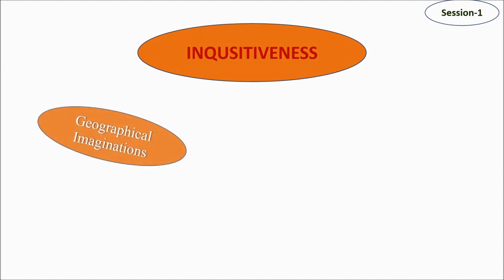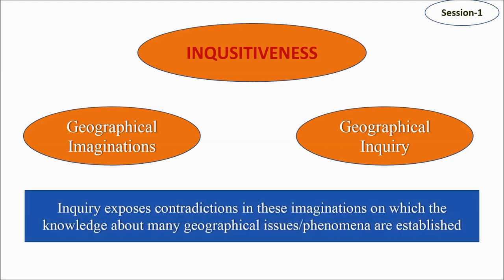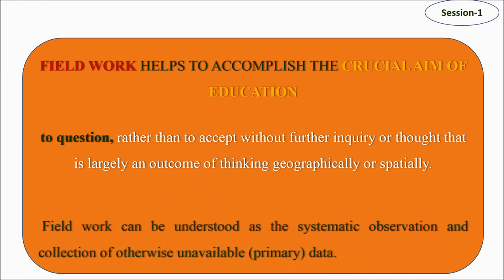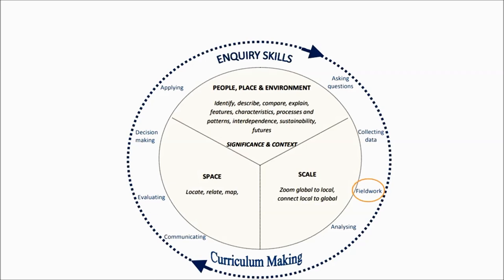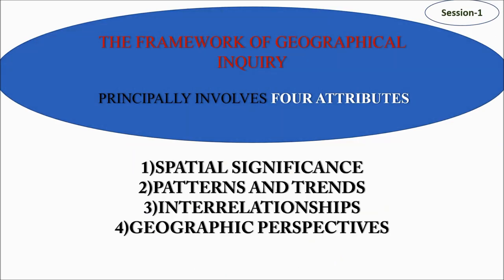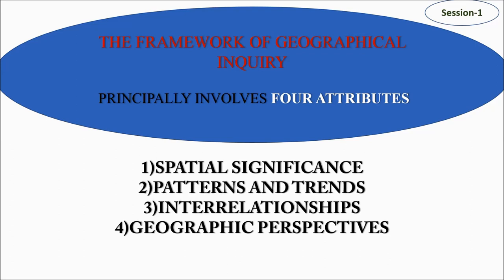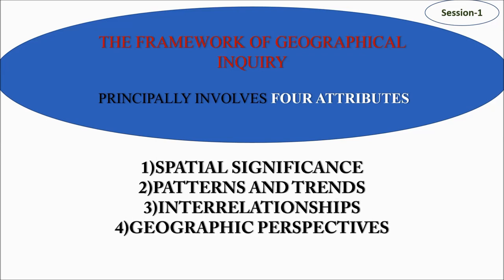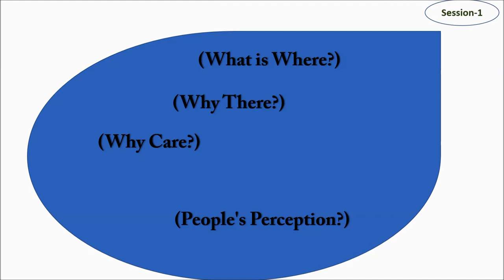Field Work in Geography| INTRODUCTION| Session: 1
This video lecture is first in the series of lectures
 by Dr. Krishnanand, based on his book A Geographer’s Guide to Field Work and Research Methodology (According to CBCS Syllabus).

In this video, the introduction to Field Work has been explained.